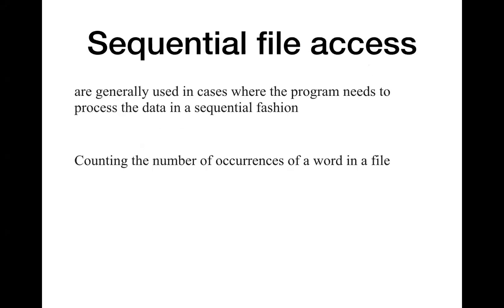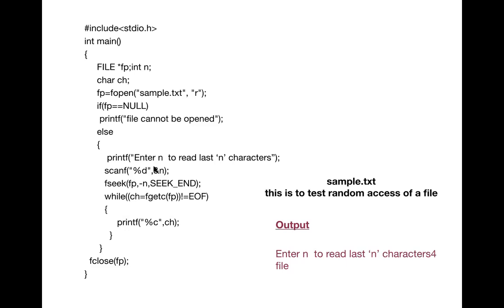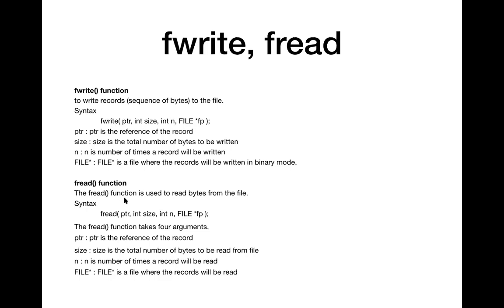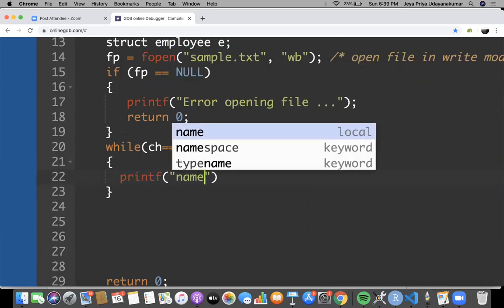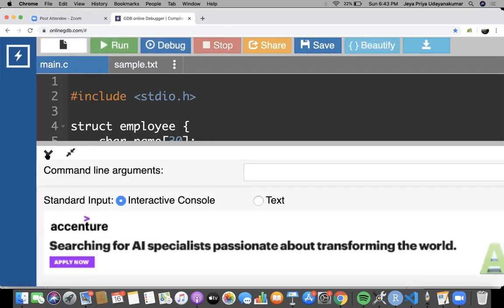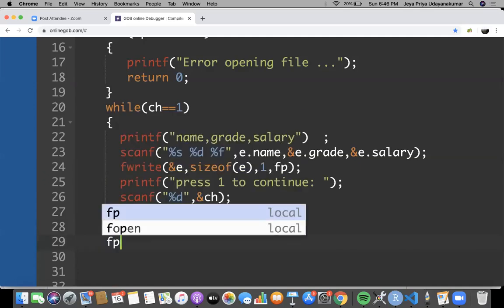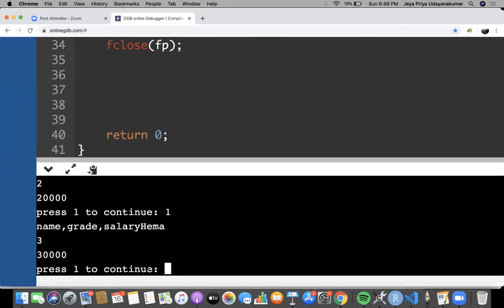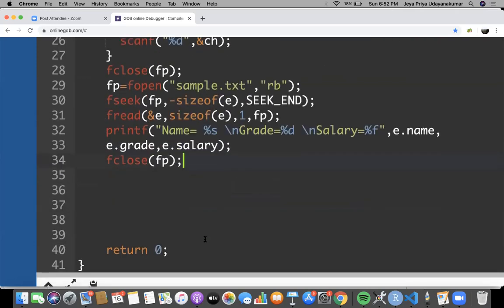random access in files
random access
This video explains how to write a record to a binary file and move the file pointer to the last record and print the last employee's details